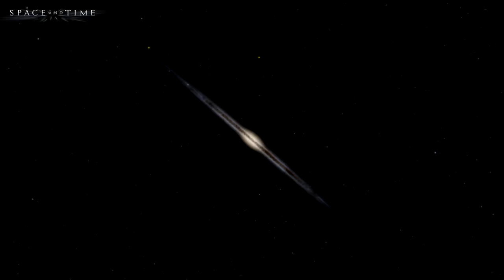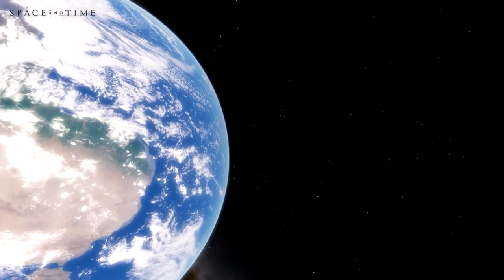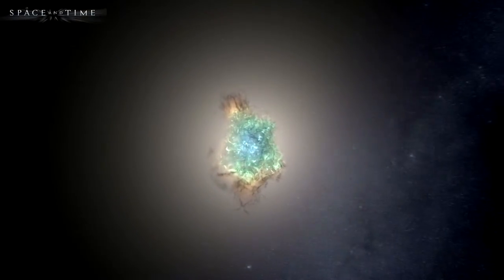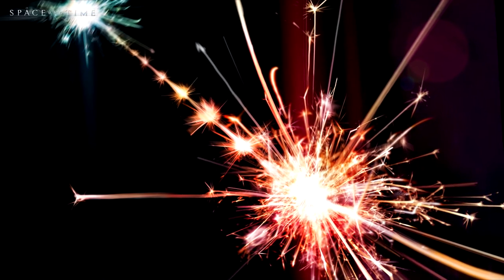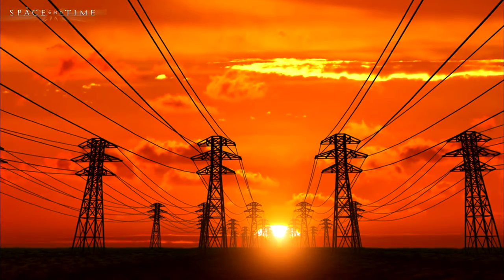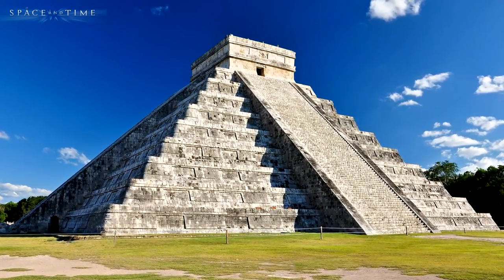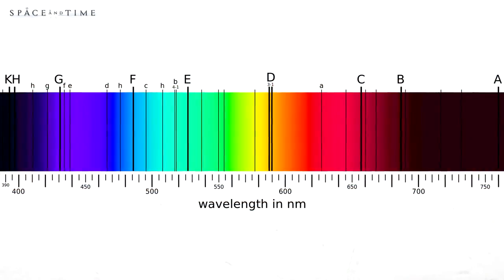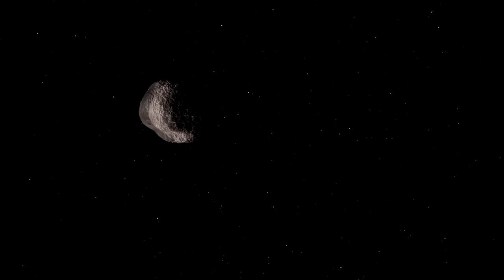Space and Time | Solar System | The Sun | 1080p | 60 fps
Solar System Documentary The Sun